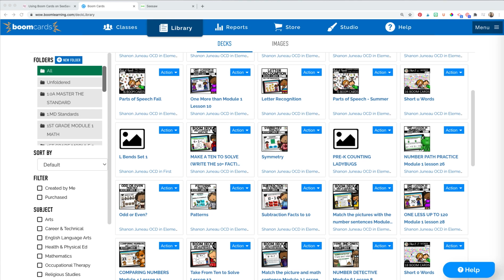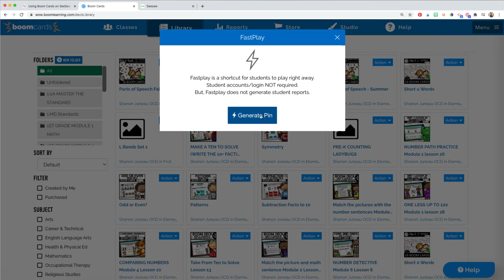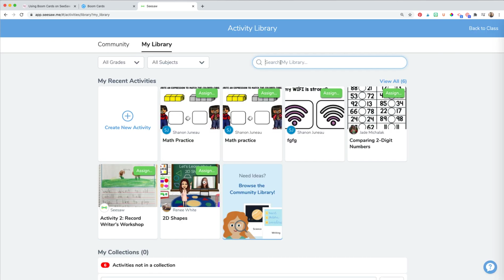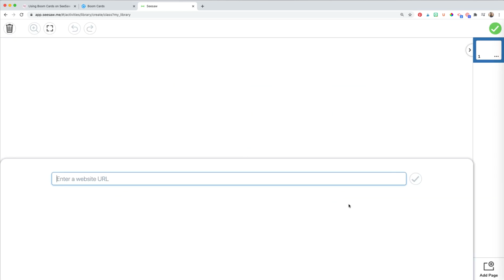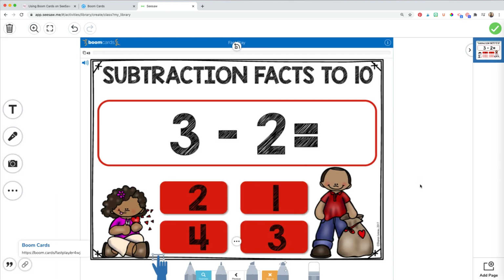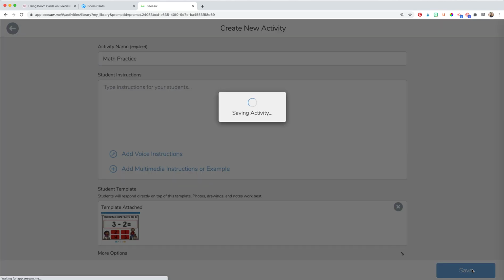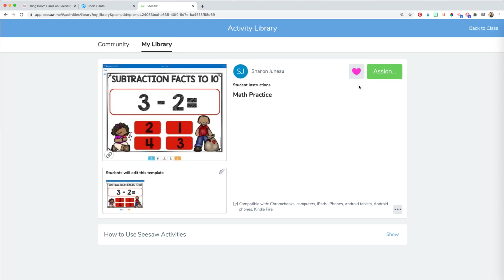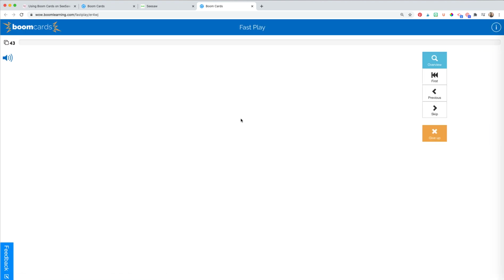Adding Boom Cards to Seesaw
Quick tutorial on how to add Boom Cards to Seesaw.